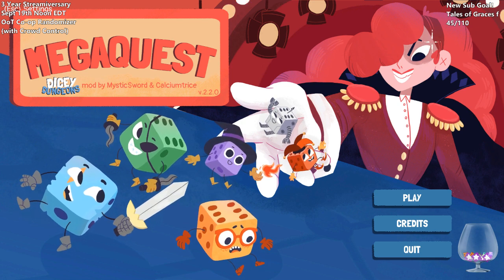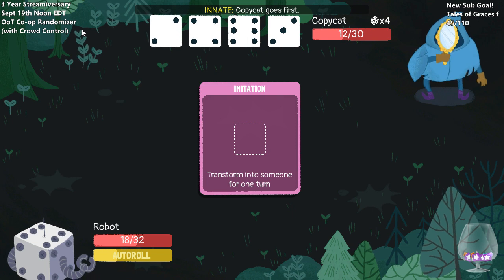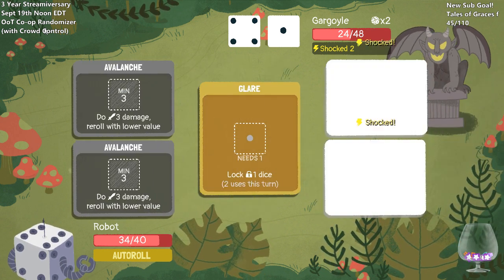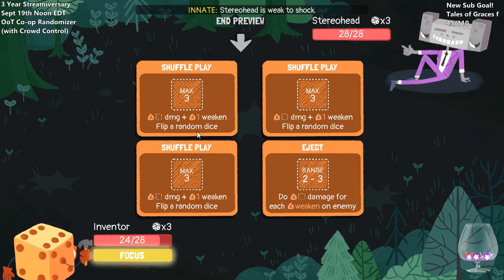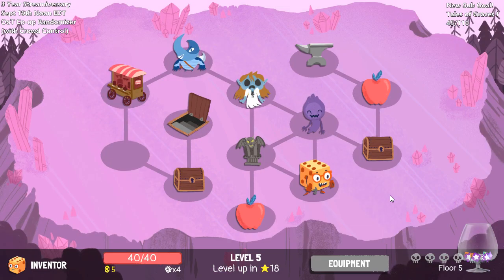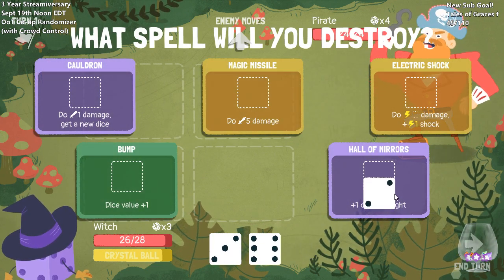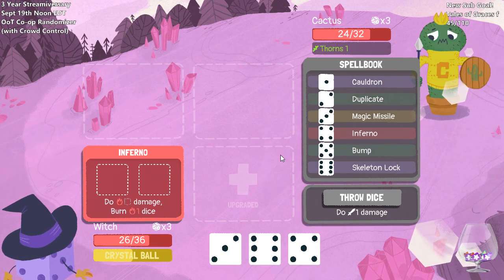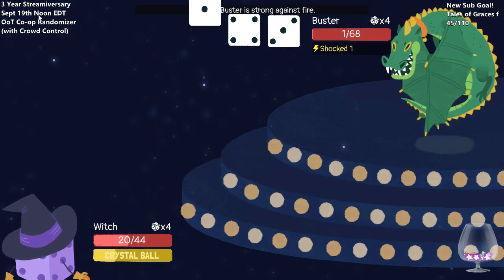Dicey Dungeons - 24 - Robotic Adventures in MegaQuest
And that's all the round 2s! No, we're definitely not forgetting anyone! No!